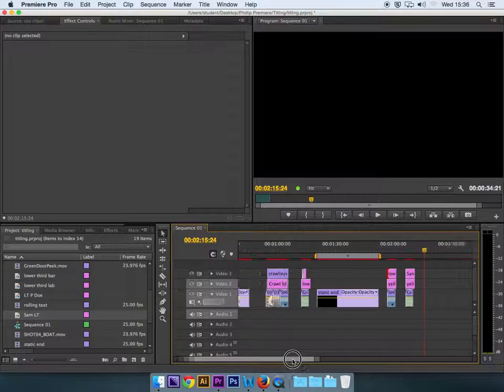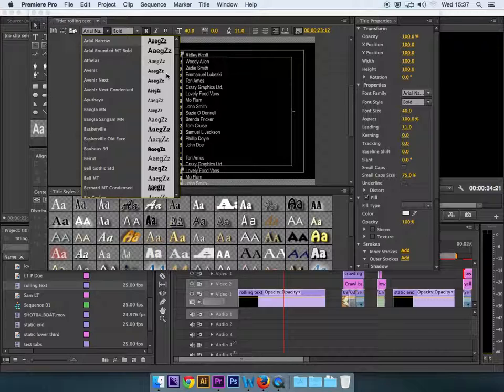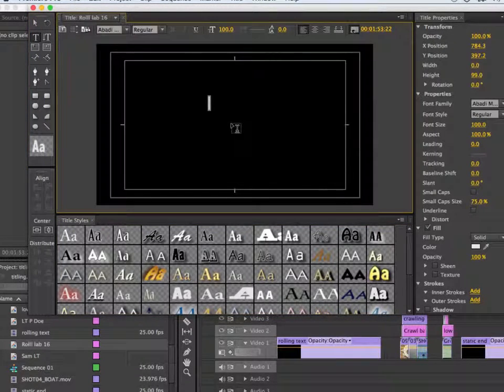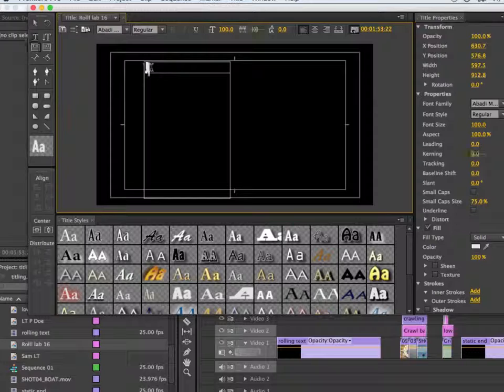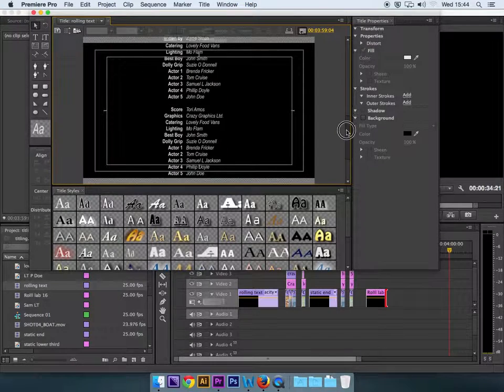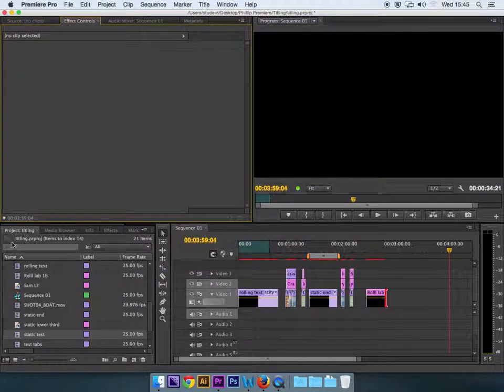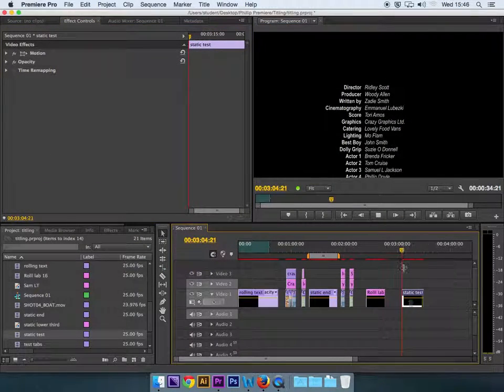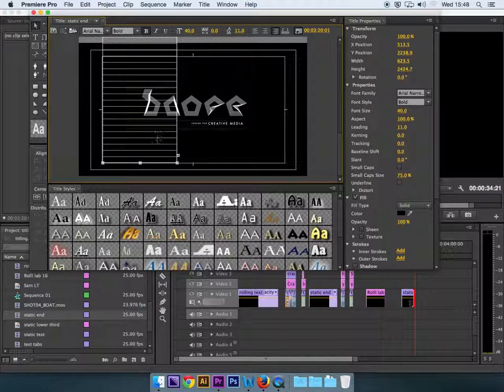Premiere // Rolling text